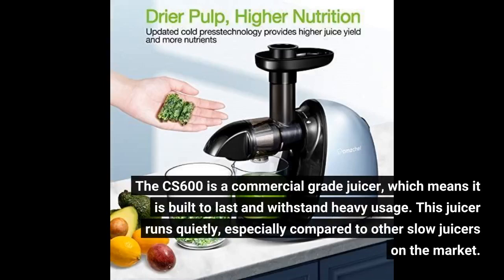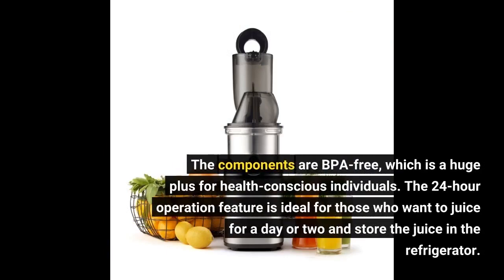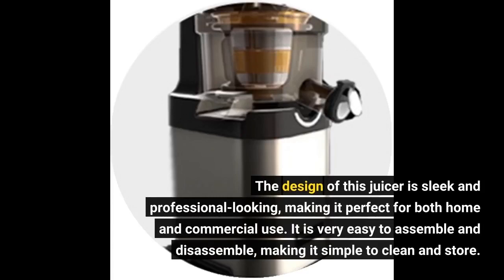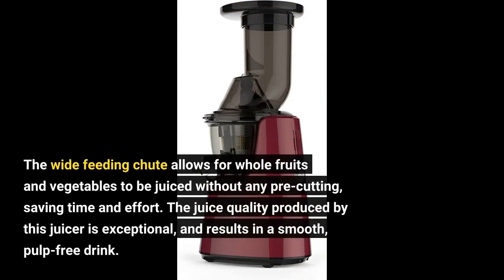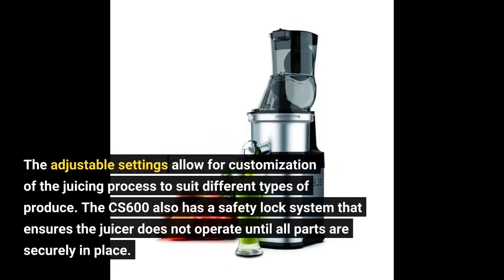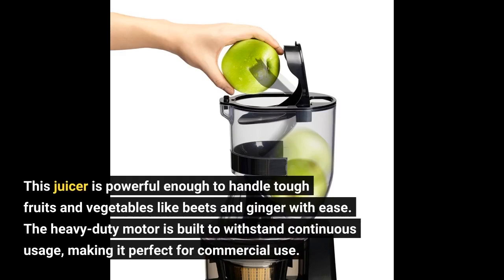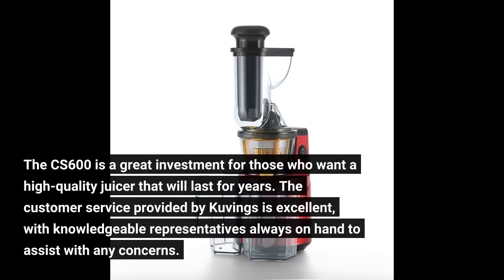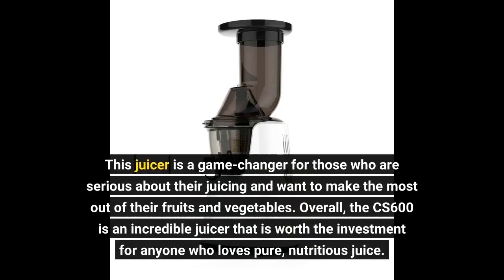Higher Nutrients and Vitamins | Whole Slow Juicer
Are you struggling with man boobs?
Testogen boosts your testosterone naturally and reverses the symptoms of low T.